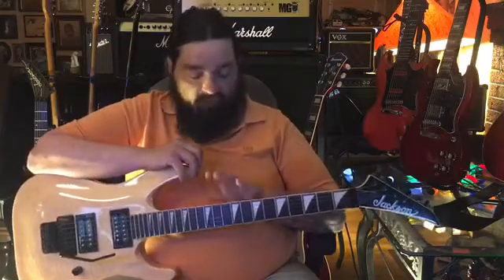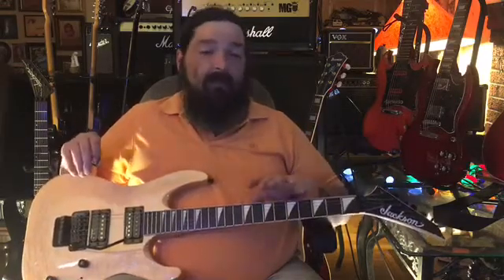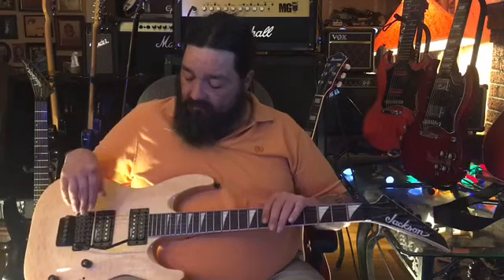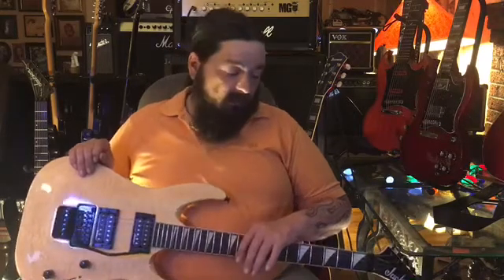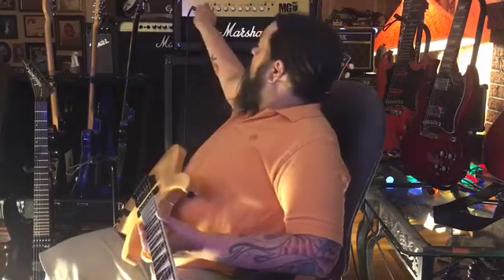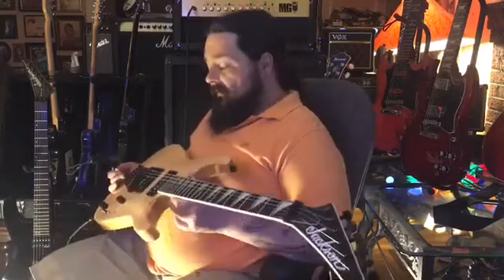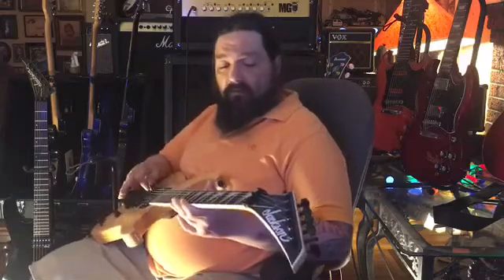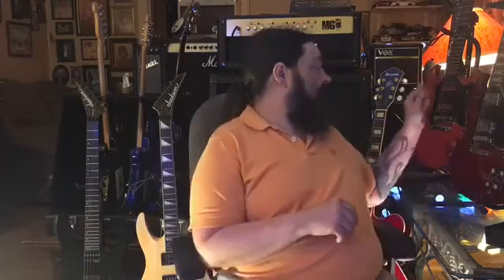A Beginners' Guide to Discovering Your Tone Part 2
A how to video on learning guitar and understanding pedals.